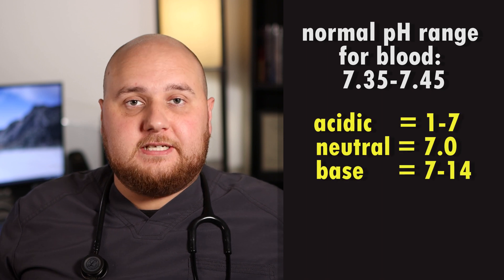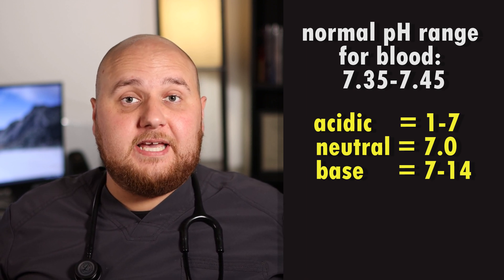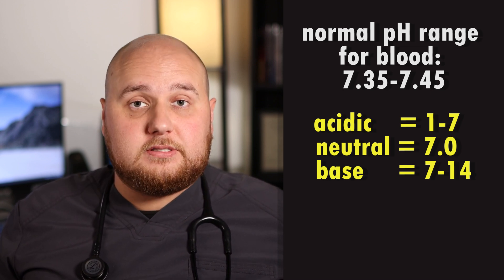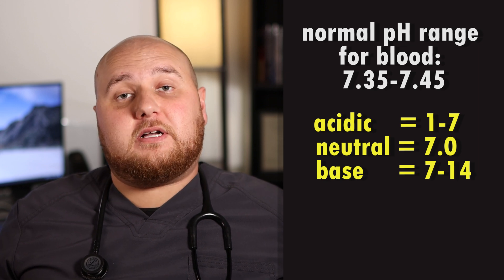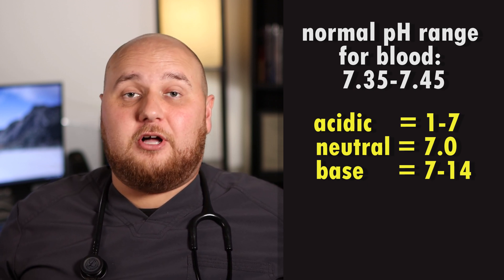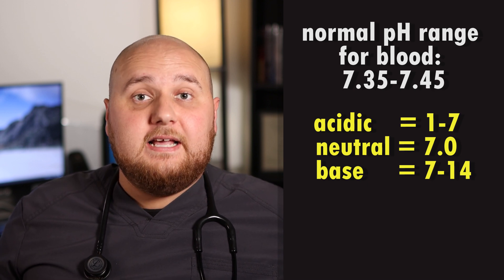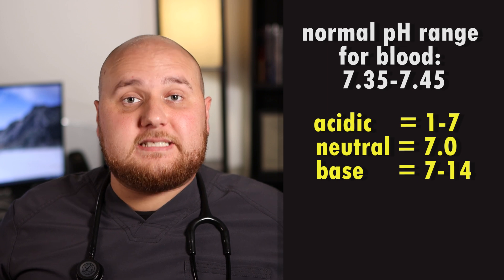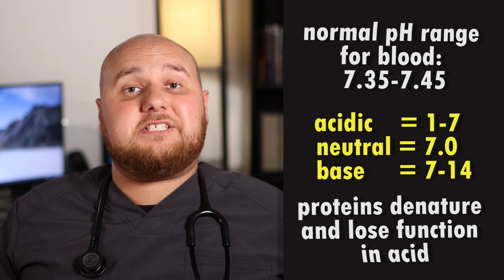Understanding ABG's | Respiratory Therapist | abg explained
I go over how to understand abg results and what do to about the numbers you see. I explain: Ph, paCo2, paO2, HCO3, etc..
If you have a hard time understanding blood gases and figuring out what you need to do, then watch this video.